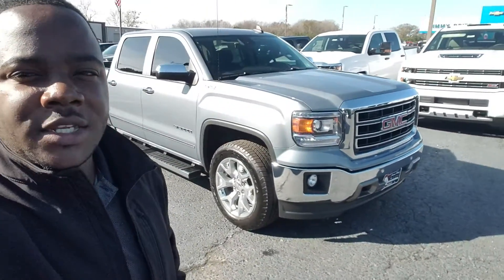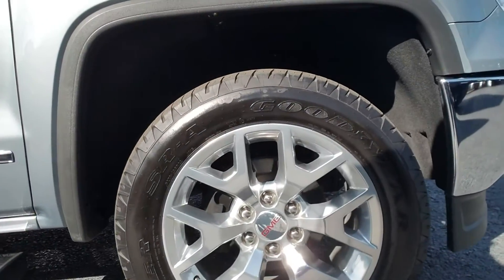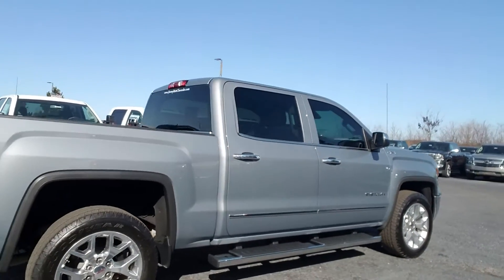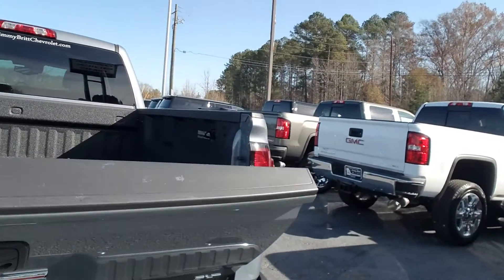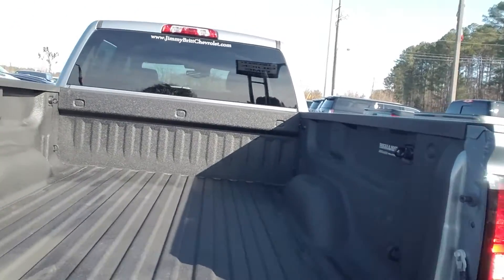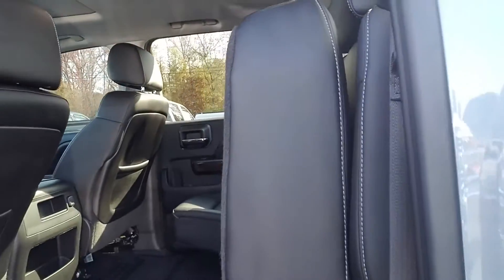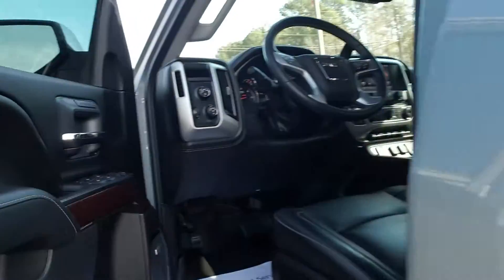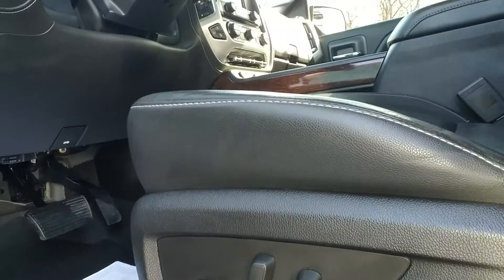The 2015 GMC Sierra 1500 - Austin